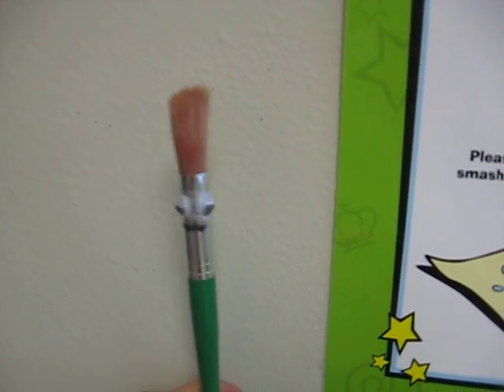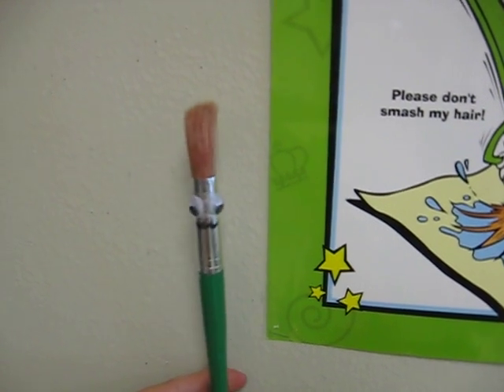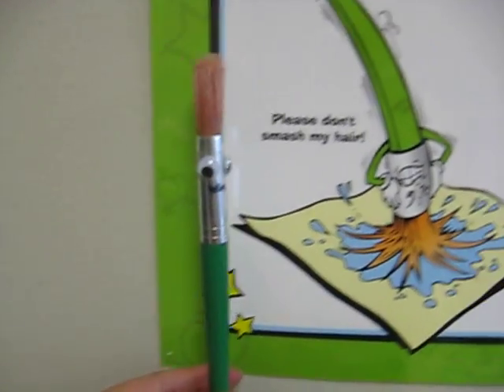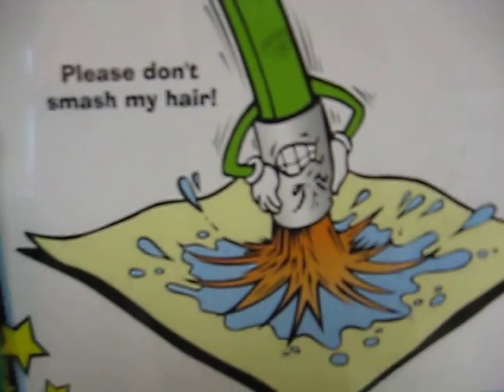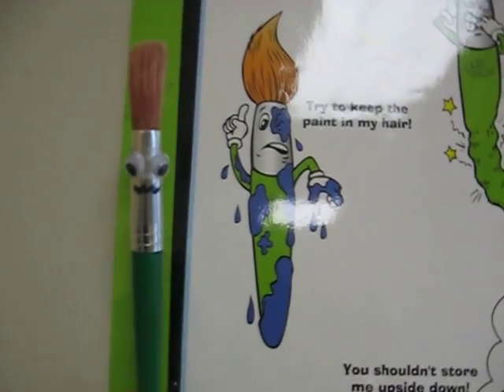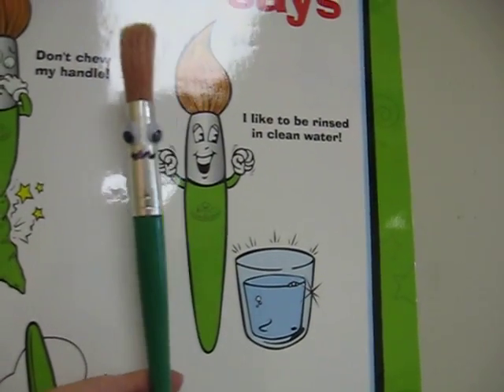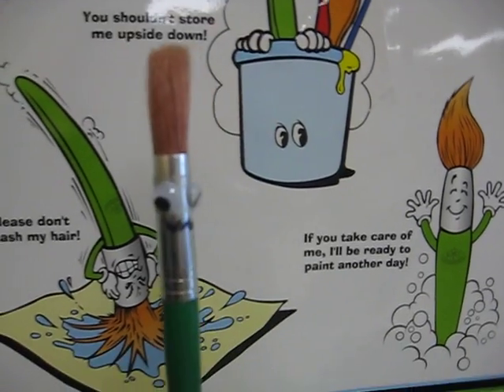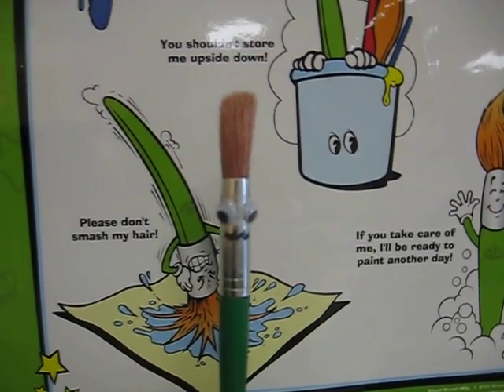Mr. Paintbrush talks about brush rules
Mr. Paintbrush uses his poster to talk about his brush rules.